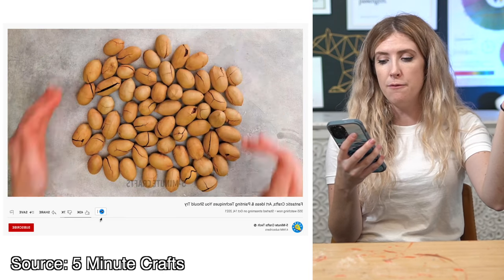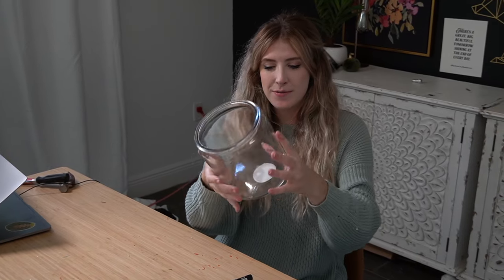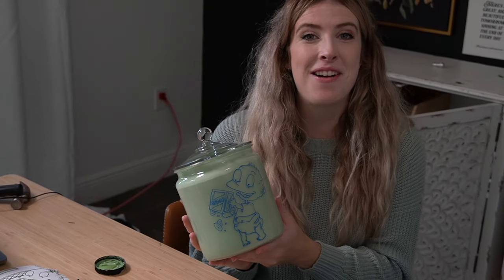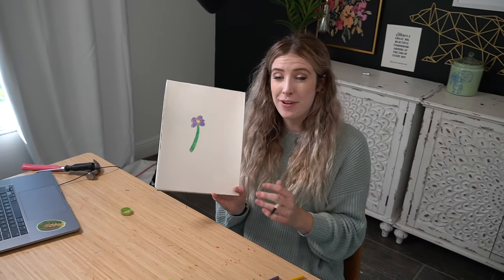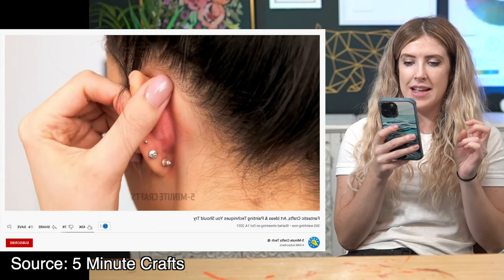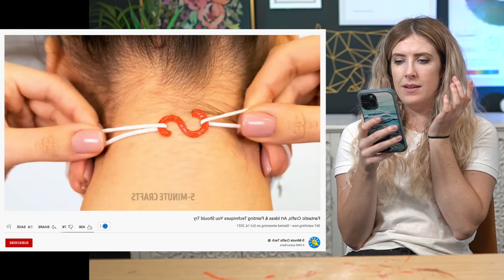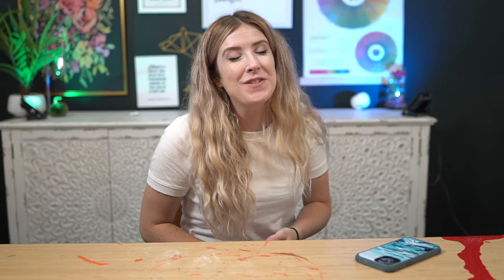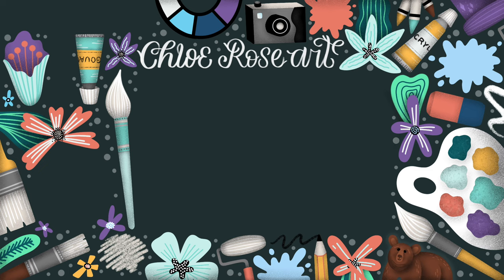ARTIST Tests 5 MINUTE CRAFT ART Hacks for the FIRST Time...yikes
Today I tested 5 Minute Craft Art and Craft Hacks for the FIRST Time! I've done Instagram Art Hacks, Pinterest Art Hacks, Youtube Art Hacks, Troom Troom Art Hacks, but I've never actually done a 5 Minute Craft Art Hack Video dedicated to their sometimes bizarre, weird, terrible, sometimes really good hacks. Which one was your favorite??